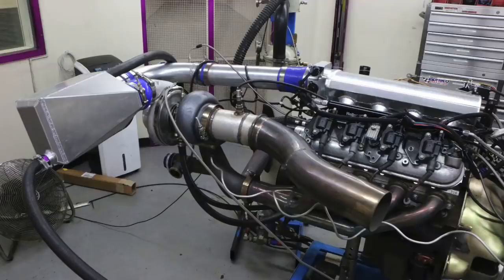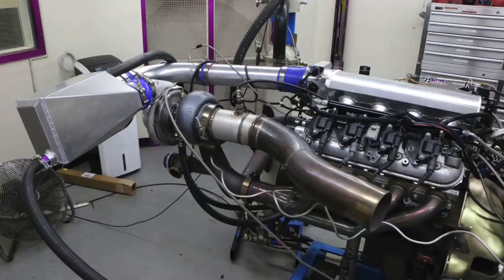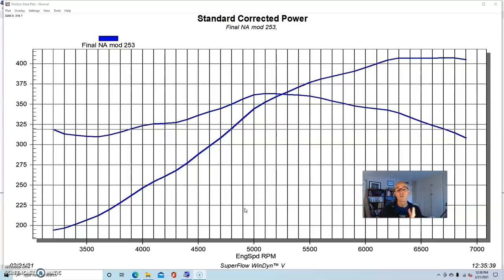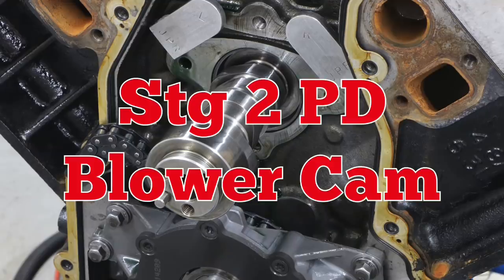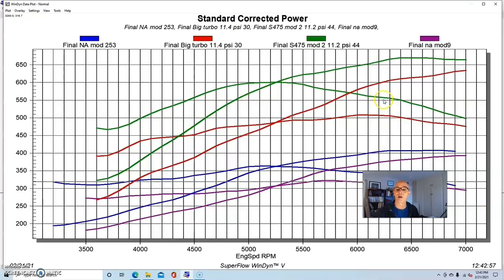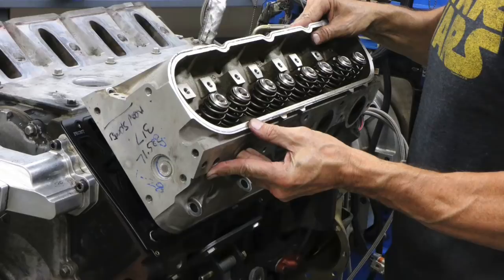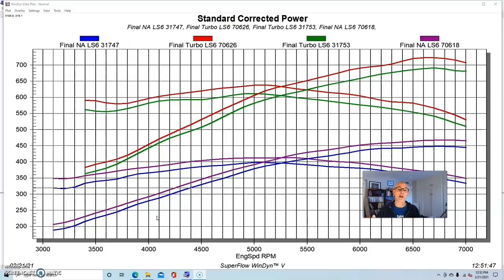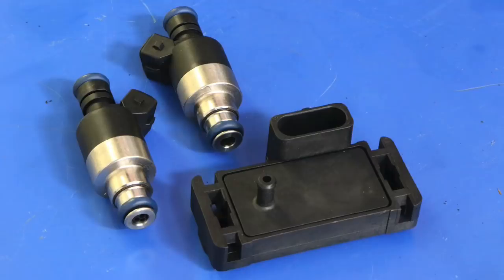LOW BUCK, TURBO LS HEAD TEST-DOES STOCK ROCK?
1000-HP TURBO LS, WHICH STOCK HEAD WORKS BEST? WHEN YOU WANT TO MAKE TURBO POWER ON THE CHEAP, WHICH STOCK LS HEAD SHOULD YOU CHOOSE? IS IT THE SMALL-CHAMBER 706/862, THE BIG-CHAMBER 317 OR THE HIGH-PERFORMANCE, FACTORY 243/799? IS ONE SET OF LS HEADS REALLY BETTER THAN ANOTHER? IF SO, HOW MUCH BETTER? DOES ONE WORK BETTER ON PUMP GAS, E85 OR RACE GAS? THE ANSWERS ARE  ALL HERE!